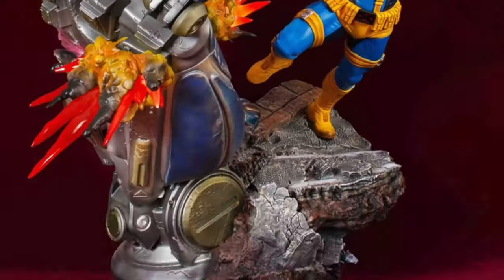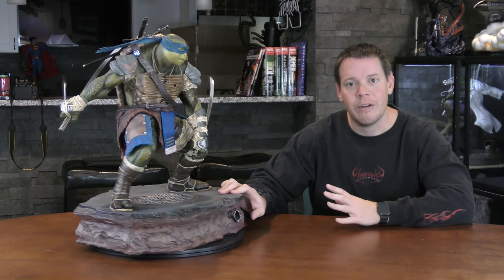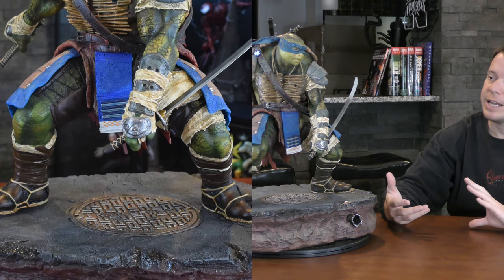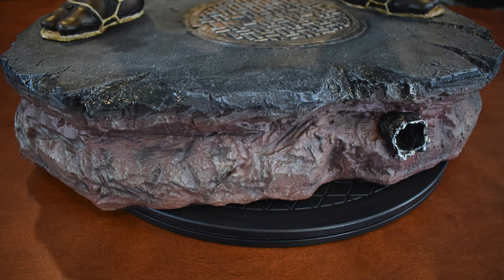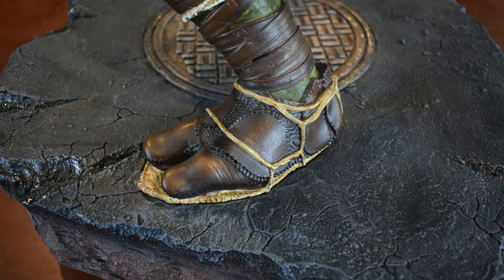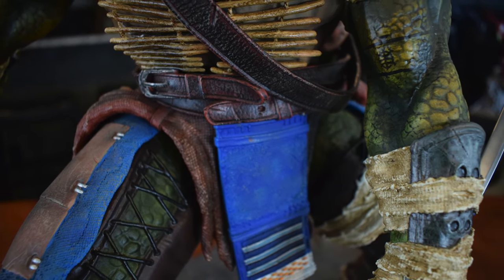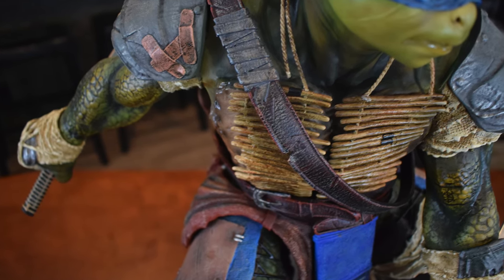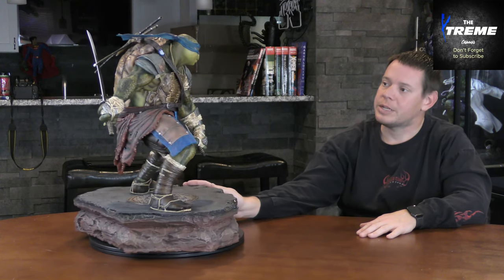Prime 1 Studios Leonardo Statue Review from Teenage Mutant Ninja Turtles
Check out my review and giveaway of the Teenage Mutant Ninja Turtles piece from Prime 1 Studios. This statue of the TMNT leader Leonardo is based off the remake movies and is part of a huge giveaway from the Xtreme Channel.